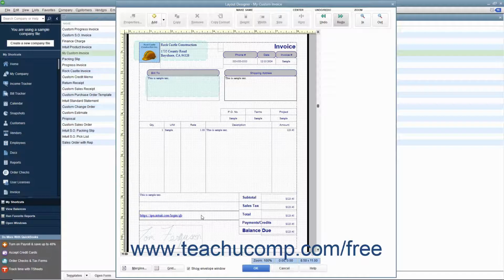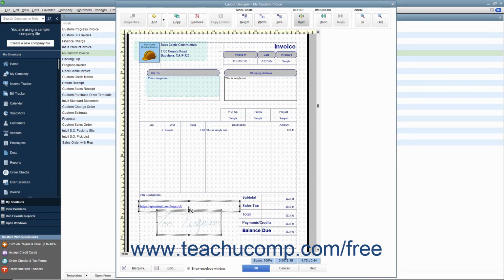QuickBooks Desktop Pro 2020 Tutorial Aligning and Stacking Objects in the Layout Designer Training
FREE Course! Learn about Aligning and Stacking Objects in the Layout Designer in QuickBooks Desktop Pro 2020 A clip from Mastering QuickBooks Made Easy. - the most comprehensive QuickBooks tutorial available. Visit us today!